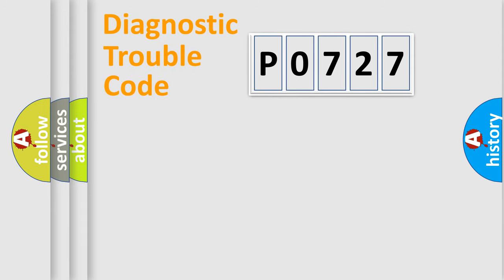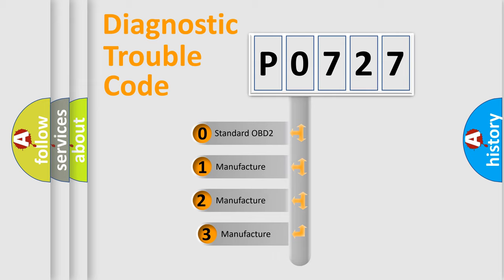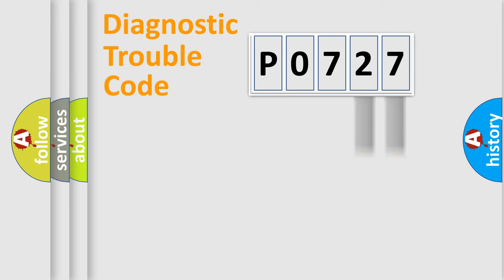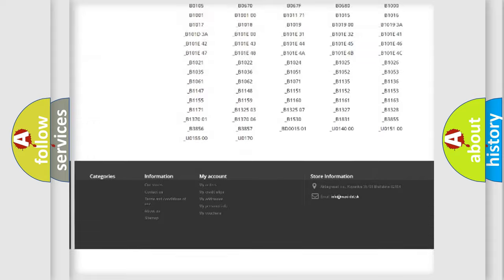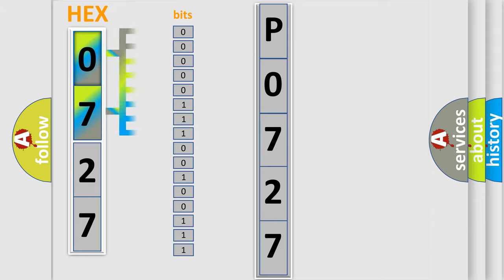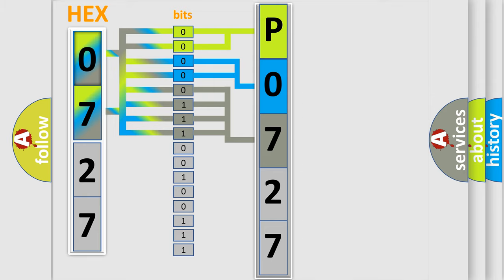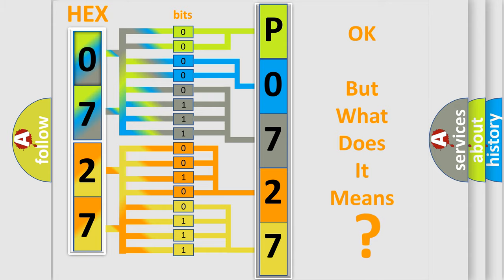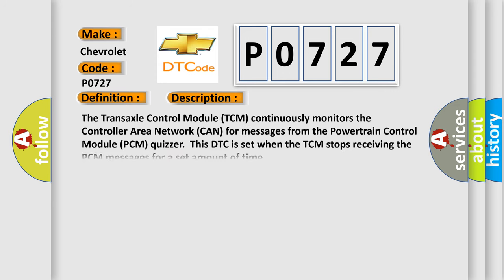DTC Chevrolet P0727 Short Explanation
Contents:
0:21 Basic DTC analysis according to OBD2 protocol standard.
1:48 Insight into programming
2:58 A diagnostically understandable description of the Diagnostic Trouble Code
3:05 Basic error definition

Make:
Chevrolet
Code:
P0727
Definition:
Lost Communication With Powertrain Control Monitor Module
Description:
The Transaxle Control Module (TCM) continuously monitors the Controller Area Network (CAN) for messages from the Powertrain Control Module (PCM) quizzer.This DTC is set when the TCM stops receiving the PCM messages for a set amount of time.
Cause:
 CAN circuit